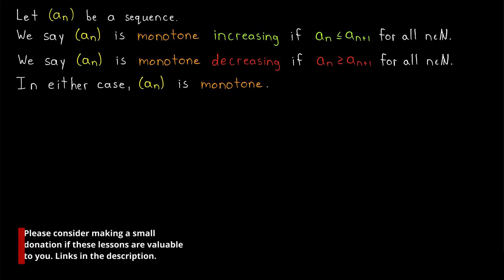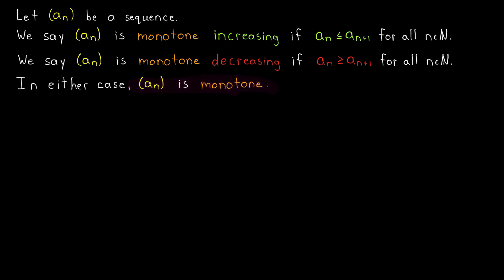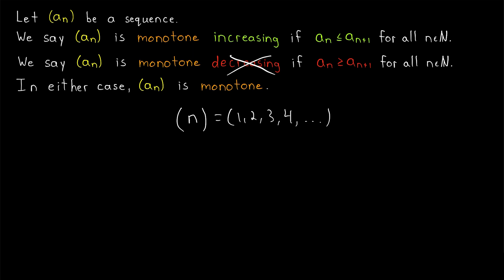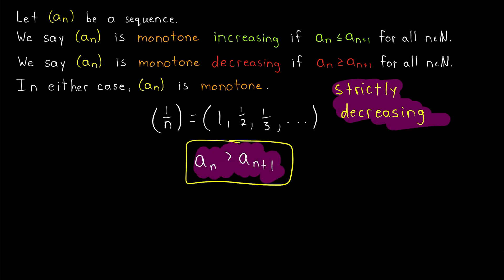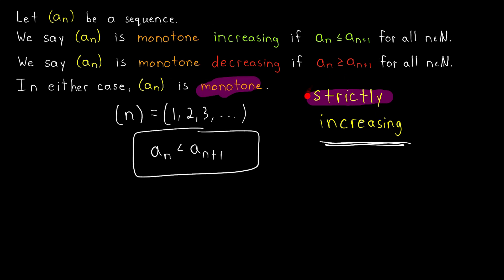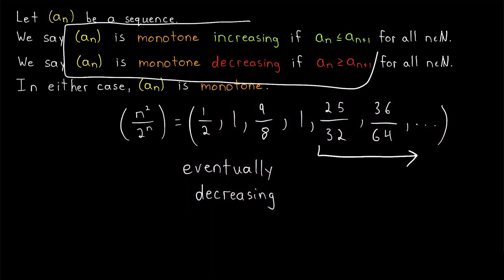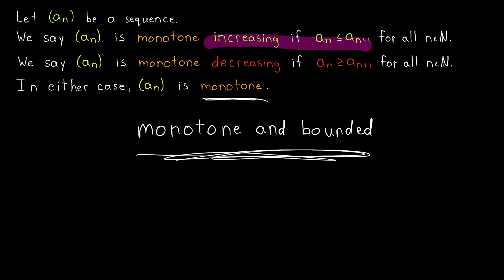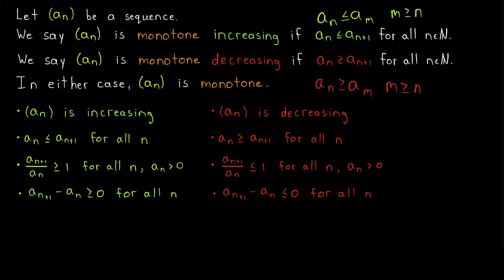What are Monotone Sequences? | Real Analysis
We introduce monotone sequences, monotone increasing, and monotone decreasing sequences, with plenty of examples and non-examples. We'll see how a sequence can be both increasing and decreasing, and we'll see some equivalent characterizations of increasing and decreasing sequences.

We'll also discuss what it means for a sequence to be strictly increasing and strictly decreasing, and what it means to be eventually increasing and eventually decreasing.